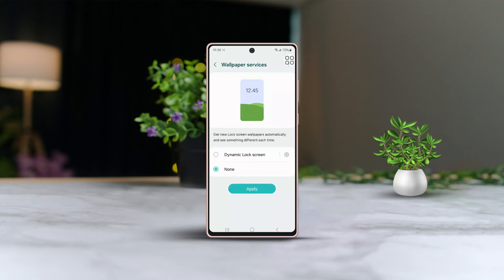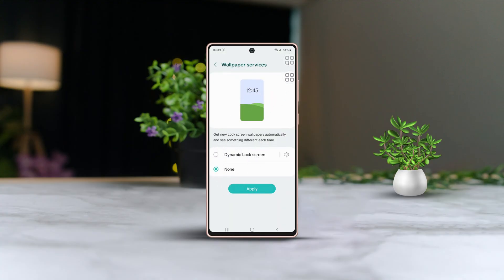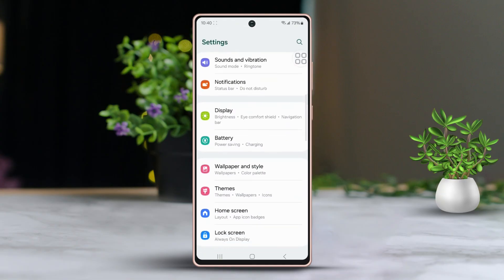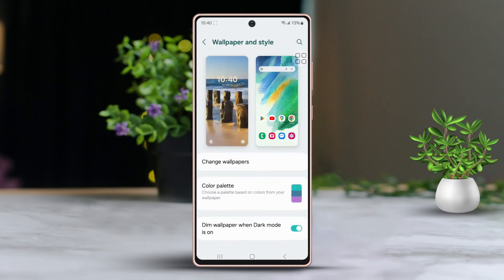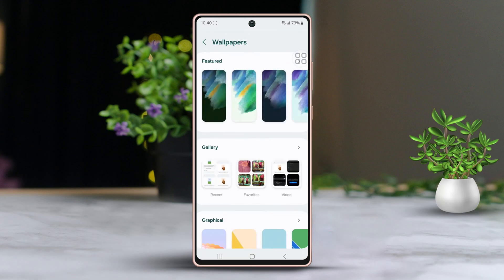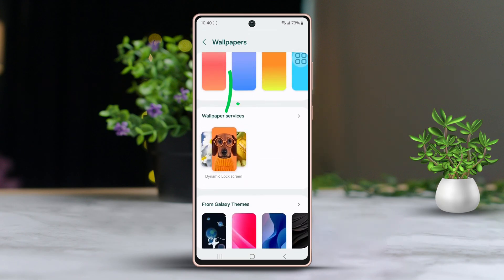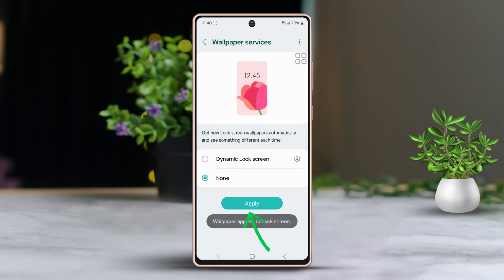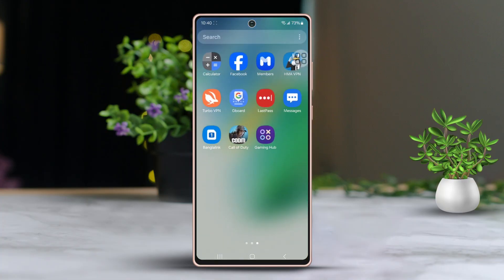How to remove Lock Screen ads on Samsung | Remove Lock Screen Ads on Samsung: Quick Guide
🔒 Tired of annoying lock screen ads on your Samsung device? Discover how to remove them hassle-free in this quick tutorial! 📱

🚫 Say goodbye to interruptions and regain control of your lock screen with our easy-to-follow steps. Whether you're using a Samsung phone or tablet, we've got you covered! Follow along as we show you how to eliminate those pesky ads and enjoy a seamless lock screen experience. Watch now and reclaim your device's privacy and user experience! Don't let lock screen ads ruin your Samsung experience—

take action today!